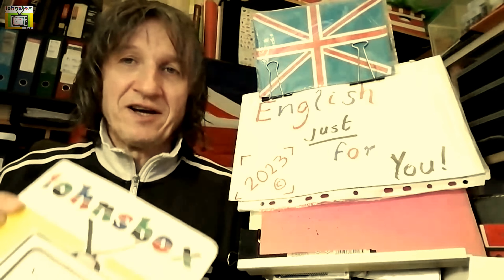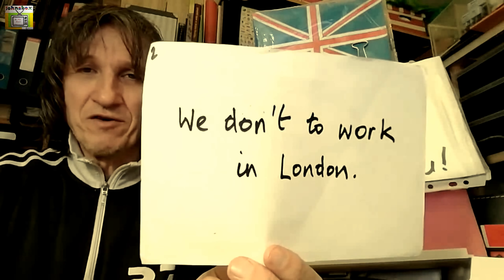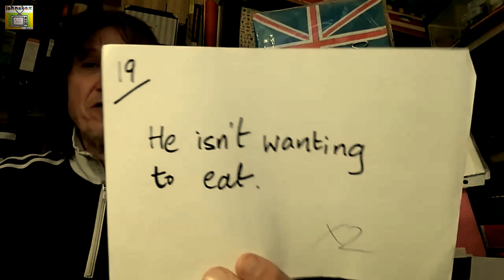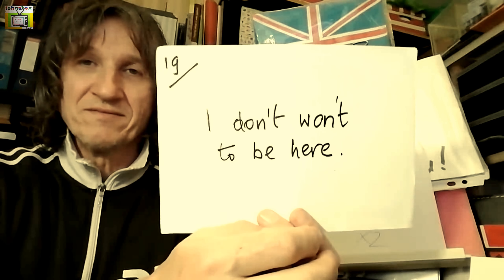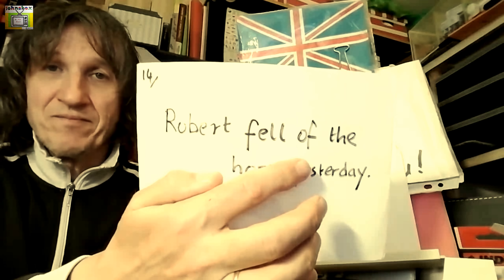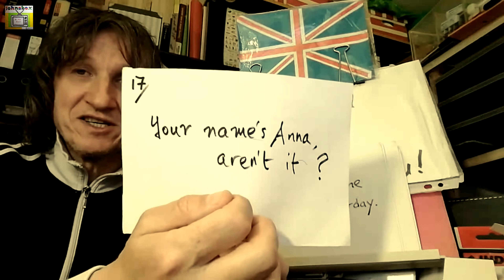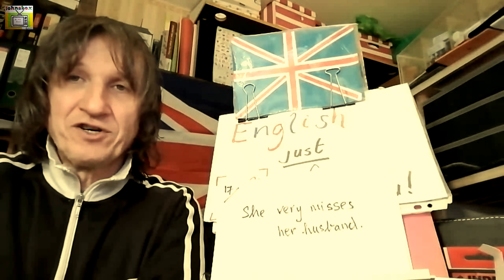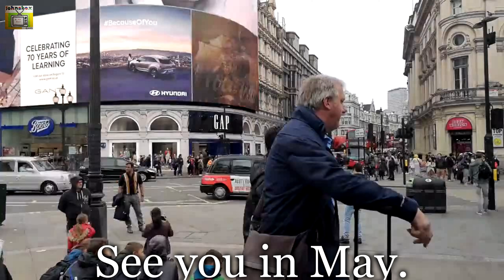ENGLISH LANGUAGE MISTAKES Explained- April 2023 Edition